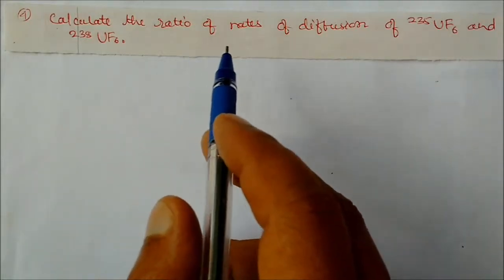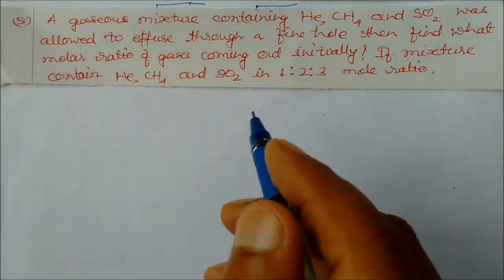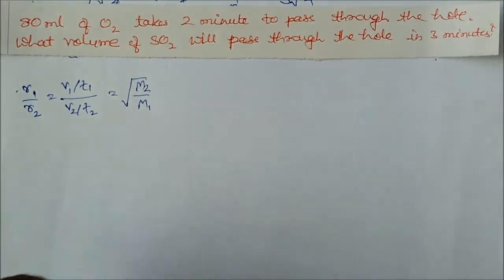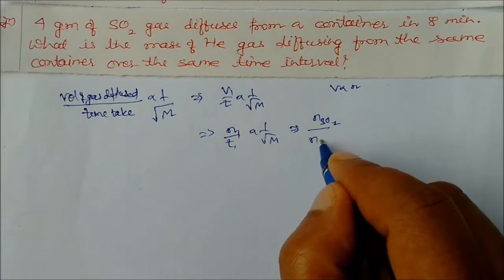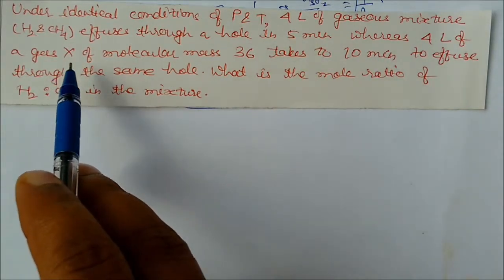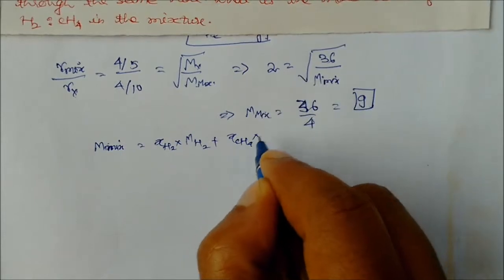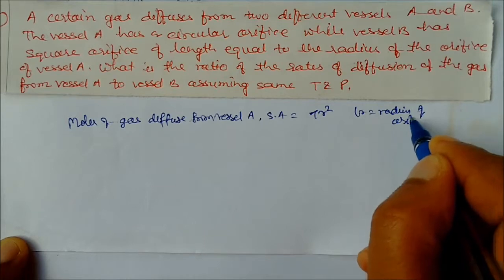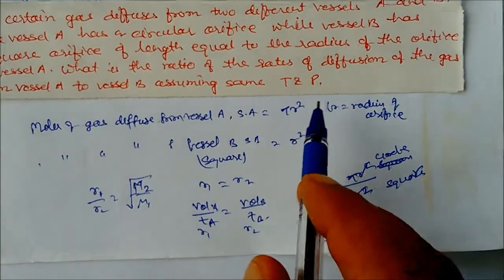Graham's Law 2 solved Numericals